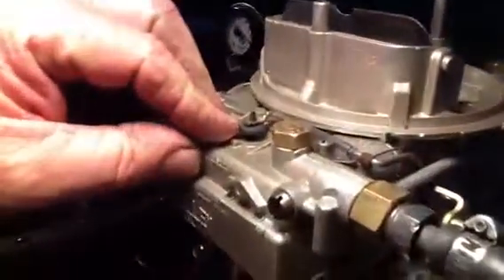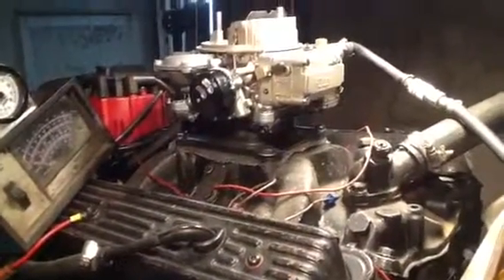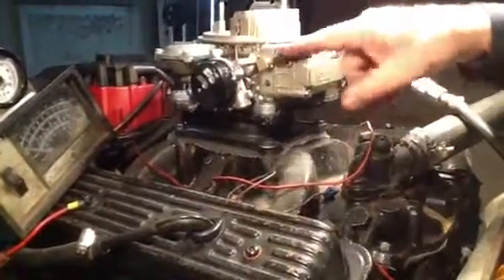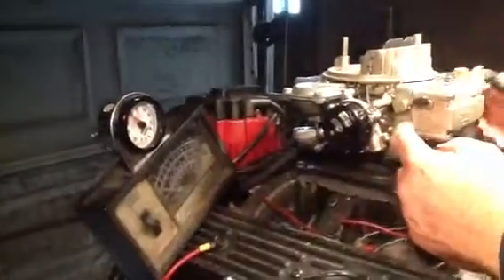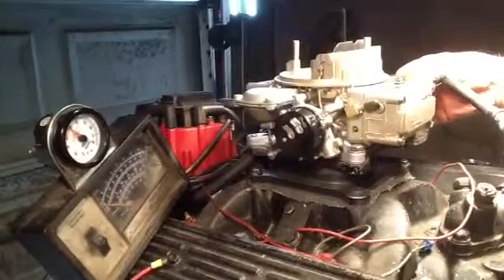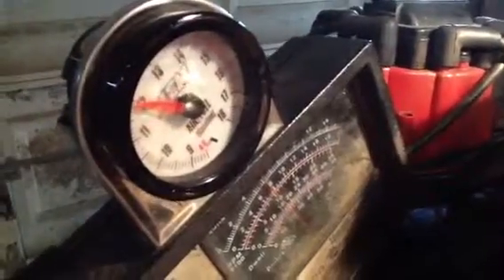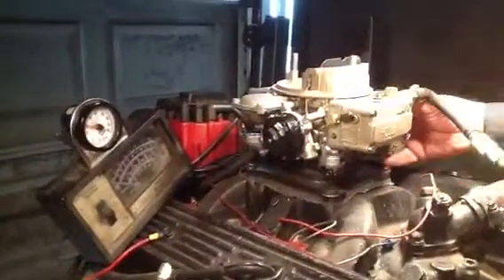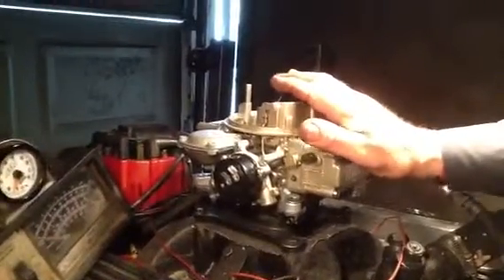4548 Holley carb